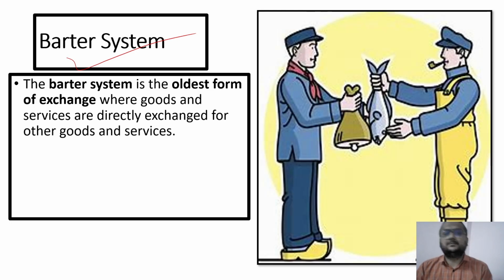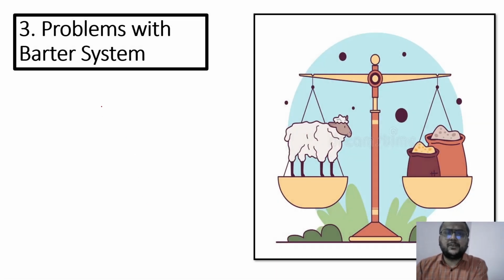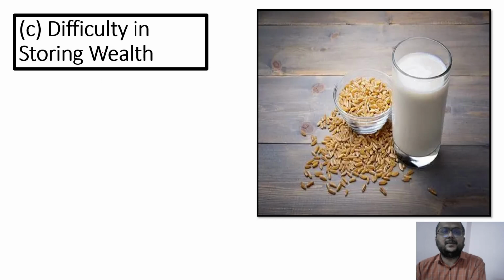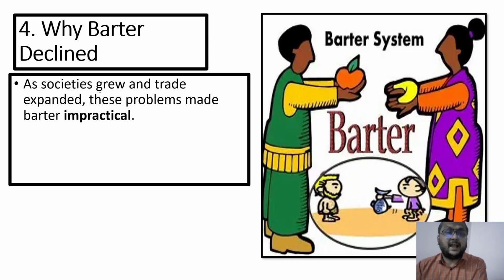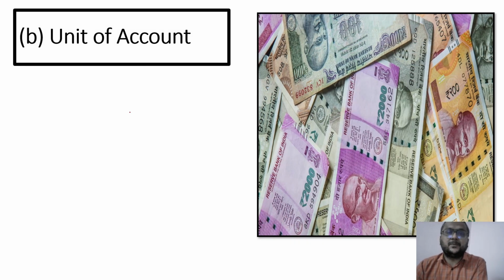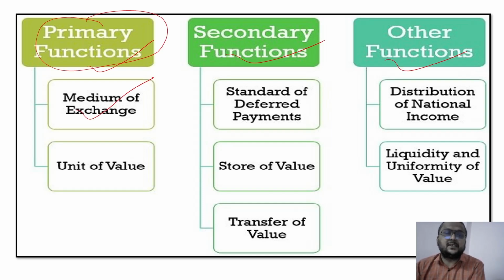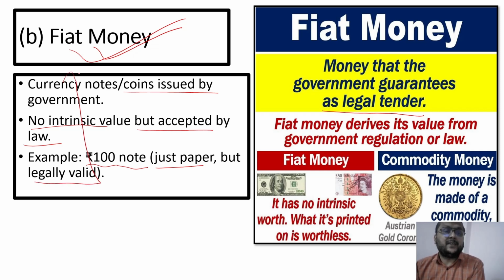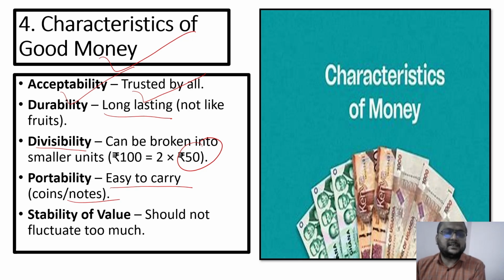👉 "Barter System & Evolution of Money Explained | Economics Made Simple 💰"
Welcome to @krunalthakor9526 🎓 – your hub for Law, Polity & Economics education!

In this video, we explain the Barter System and the Evolution of Money in a simple and easy-to-understand way:
✔️ Meaning of Barter System
✔️ Features & Examples
✔️ Problems of Barter System (double coincidence of wants, no standard value, storage, indivisibility, deferred payments)
✔️ Why Barter Declined
✔️ Meaning, Functions & Forms of Money
✔️ Characteristics of Good Money

This video is helpful for students, UPSC/SSC/State PSC aspirants, commerce & economics learners, and curious citizens.

🌐 Visit Channel: @krunalthakor9526